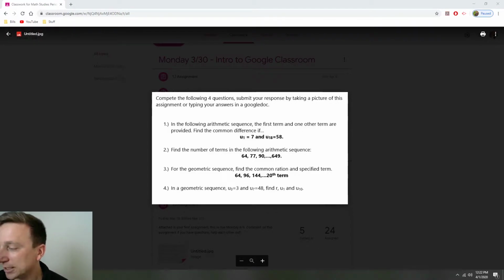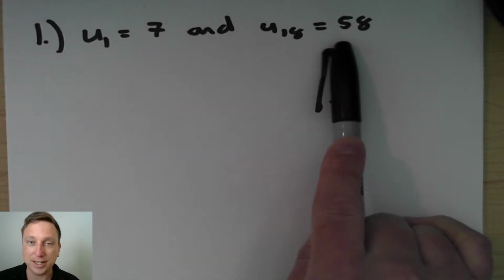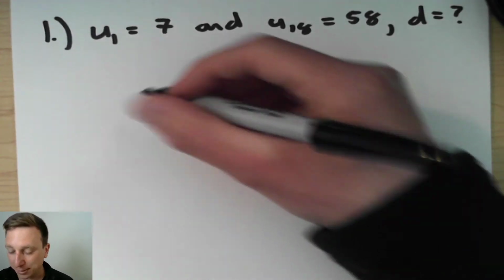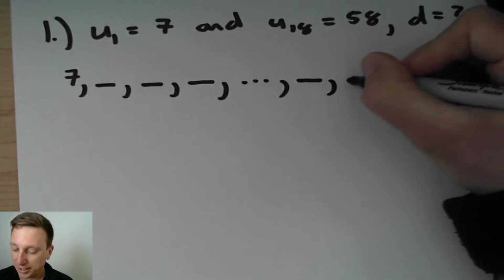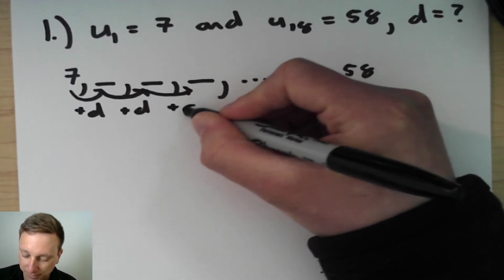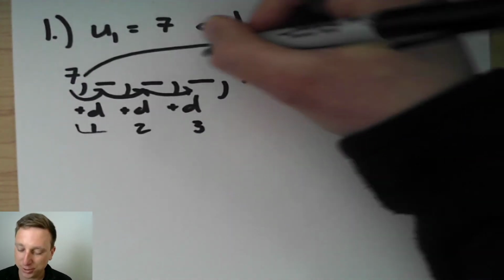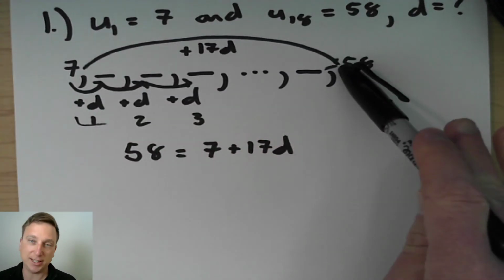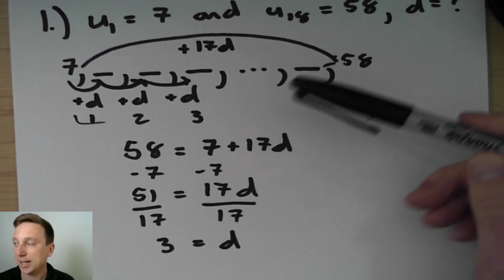IB Math Studies: Arithmetric Sequences - Practice Question 1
Question 1 for this week's practice.